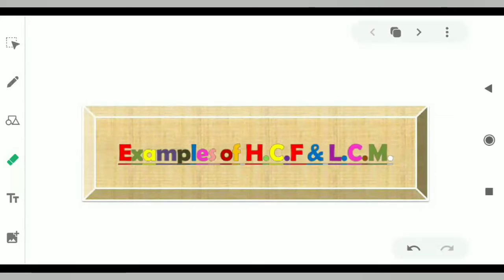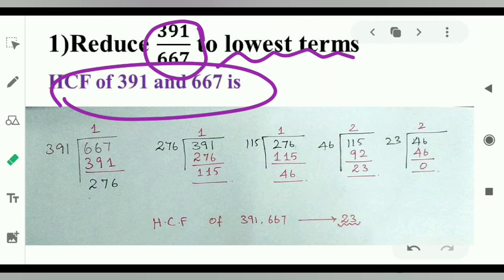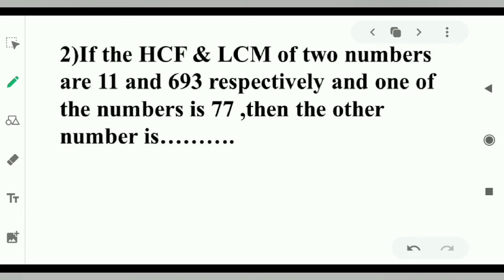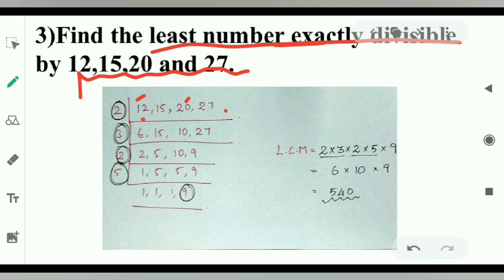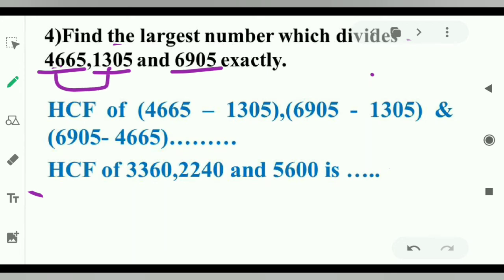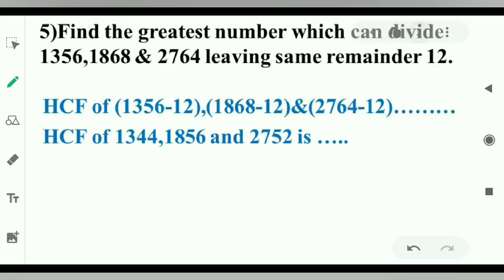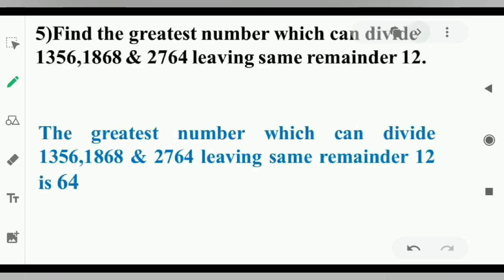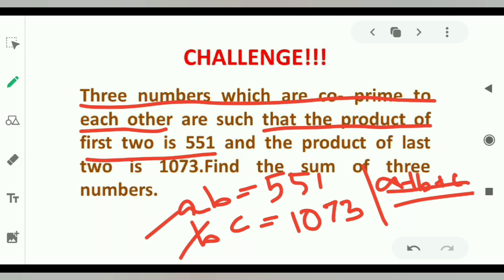LEC 7/Examples of HCF AND LCM/Aptitude from scratch in English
Congradulations !!! You are in the right place !!!

In this lecture,Examples on HCF AND LCM are discussed and solved.Hope I made it in the way that you feel engaged throughout.And if you have any suggestions in my teaching method,feel free to comment below.

Explore more topics in the playlist "APTITUDE SERIES".Here is the link to the playlist..

If you wish to become an educator in unacademy,check for the details in the unacademy playlist...

Deepika Anbarasu :)